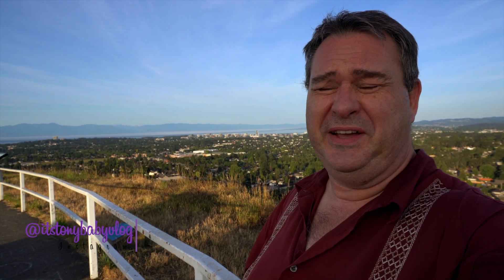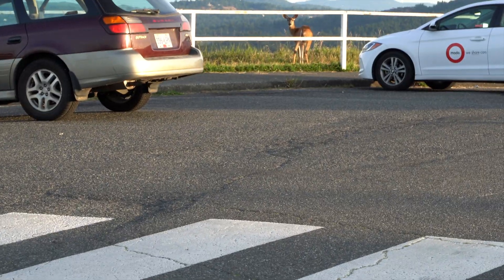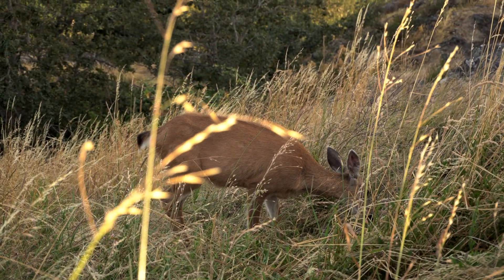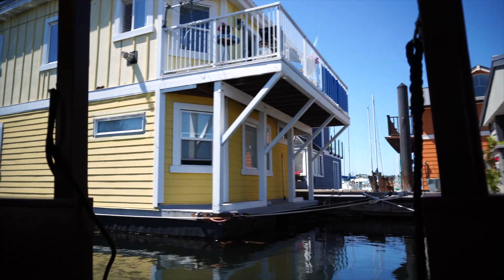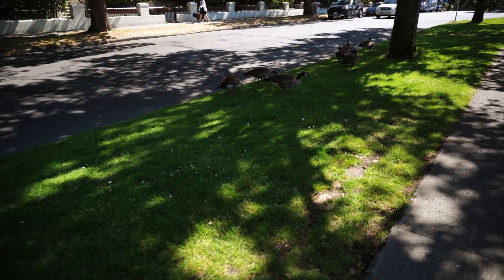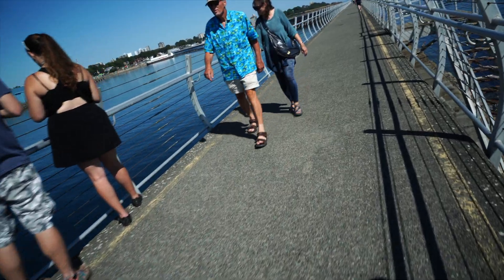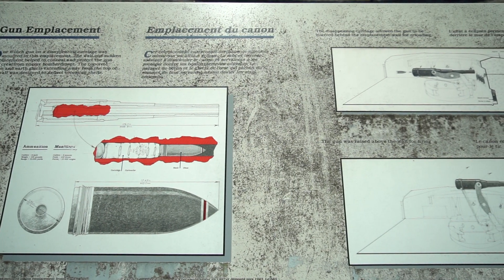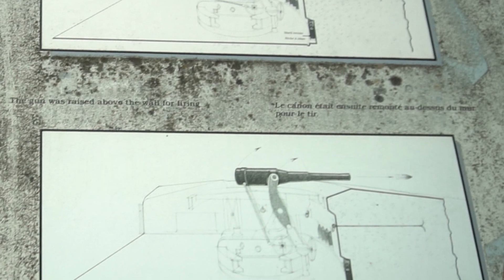🇨🇦 THIS is my CITY (Victoria, BC)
LIFE IS AN ADVENTURE!

Mark’s first solo video, with a little help from Tony!  Let’s explore my hometown of Victoria, BC.  Lots of adventures await in this latest tale from IT’S TONY, BABY!

Title Song:
Like a Ricochet (Deek Cloud Remix)
Loving Caliber feat. Mia Pfirrman